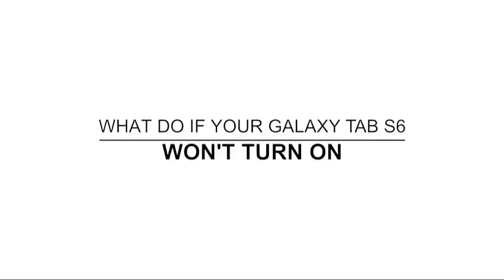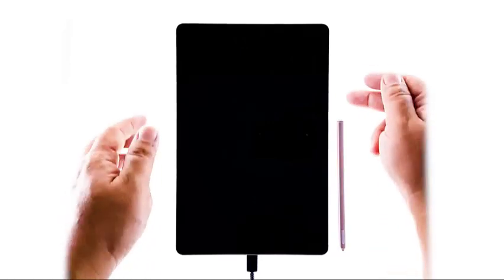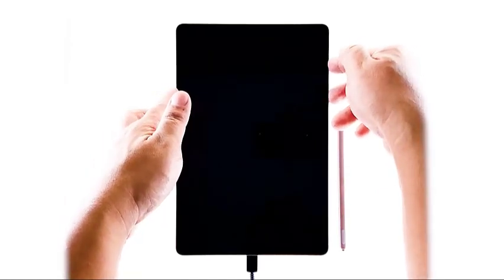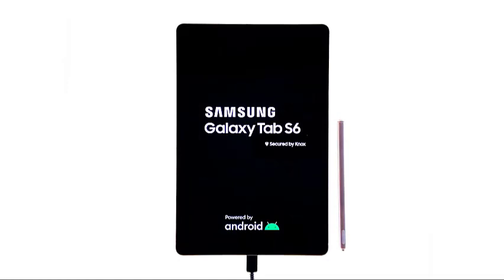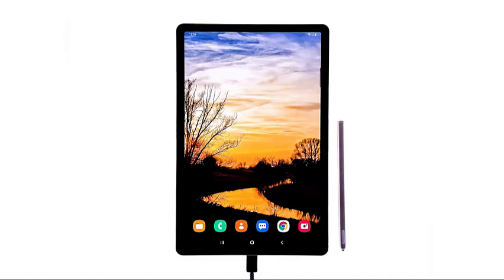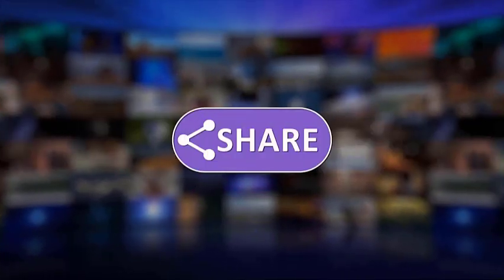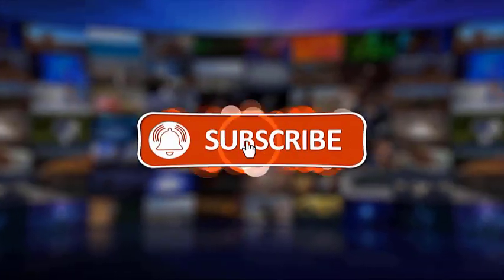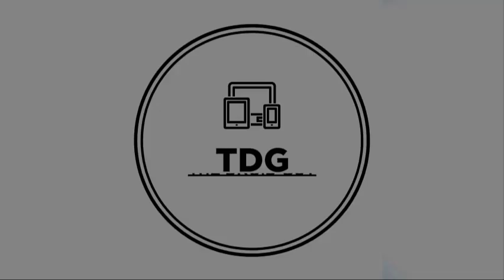Galaxy Tab S6 Won't Turn On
In this video, I will guide you what to do with your Galaxy Tab s6 that becomes completely dead and won't turn back on.

00:37 Forced restart

01:17 Charge your tablet and do the forced restart